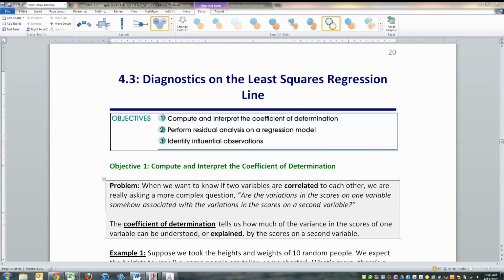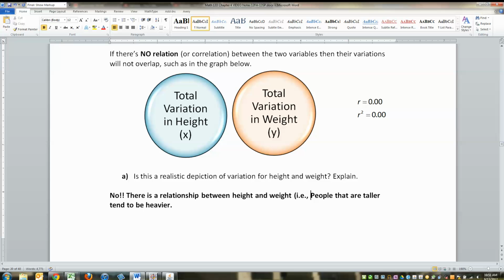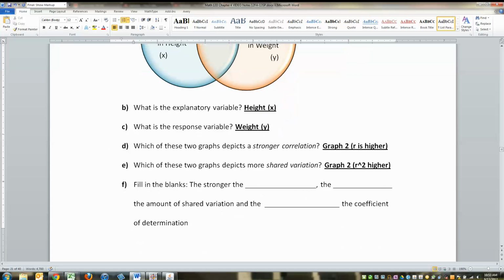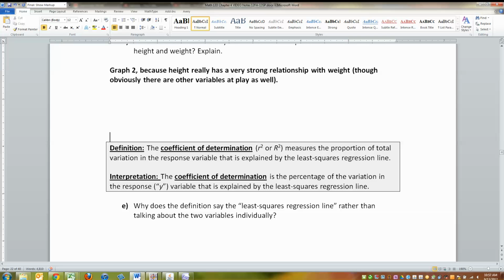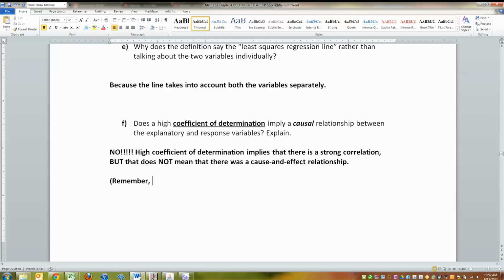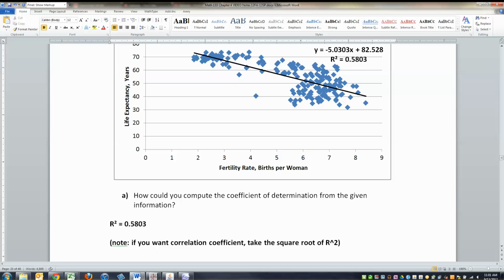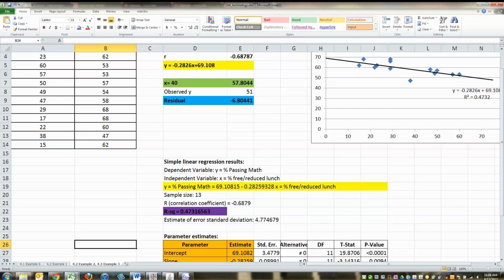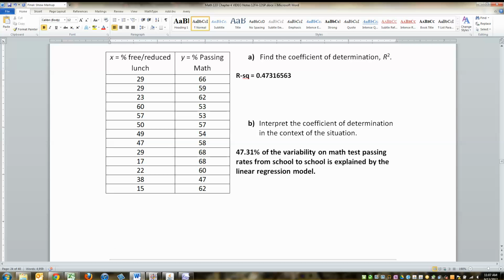4.3 Lecture - Part 1 of 4 - Math 133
Covers:
Definition of Coefficient of Determination
Interpreting the Coefficient of Determination
High Coefficient of Determination does not imply causation
Finding the Coefficient of Determination with Excel and StatCrunch